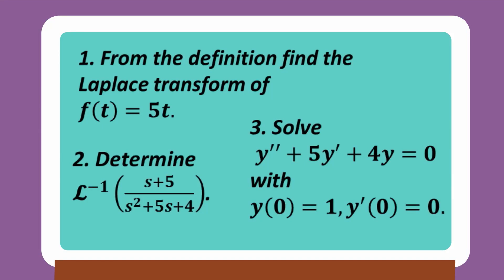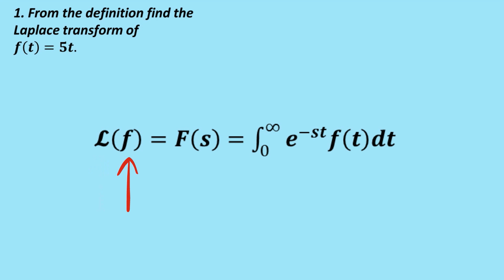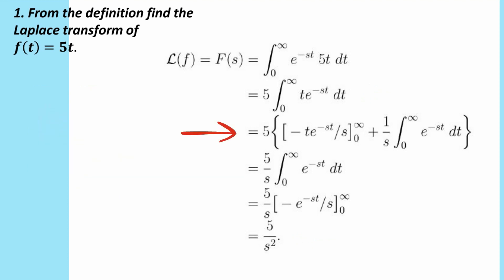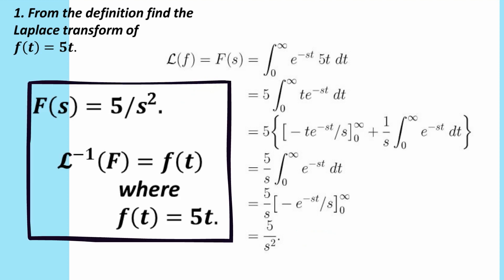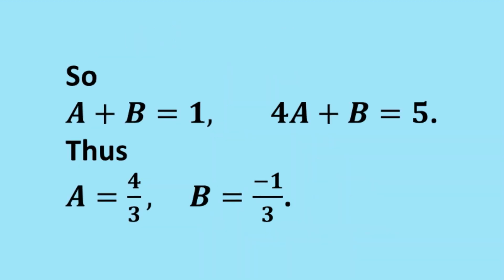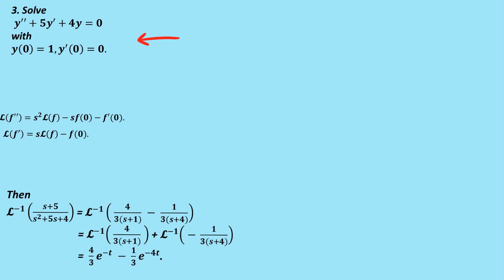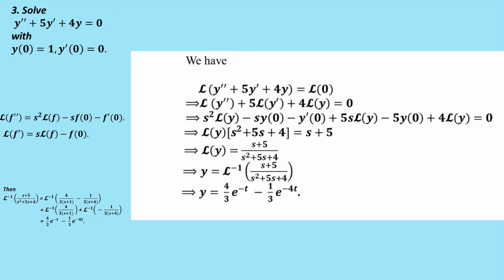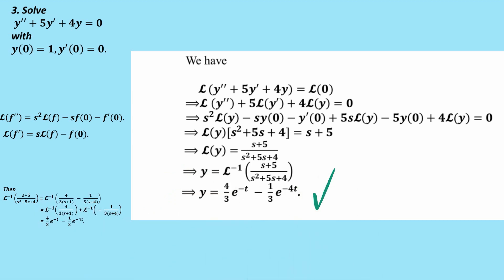Laplace transforms made easy